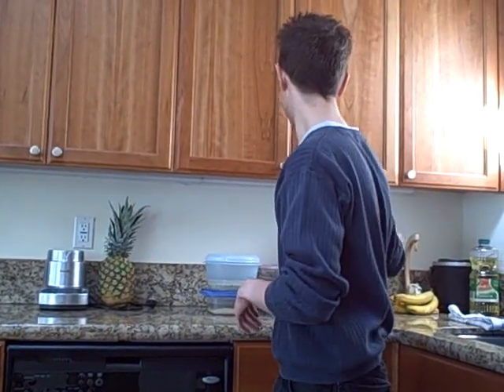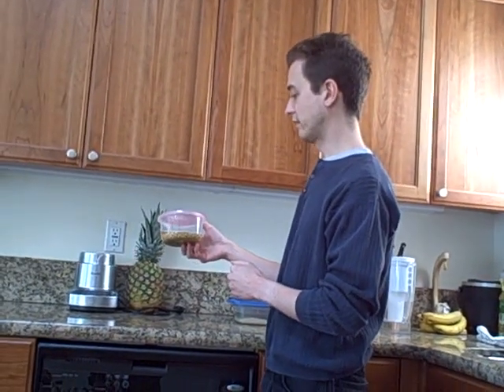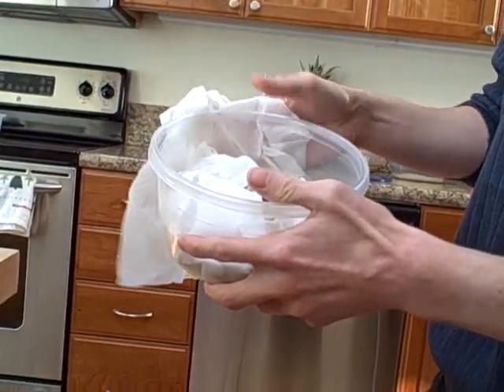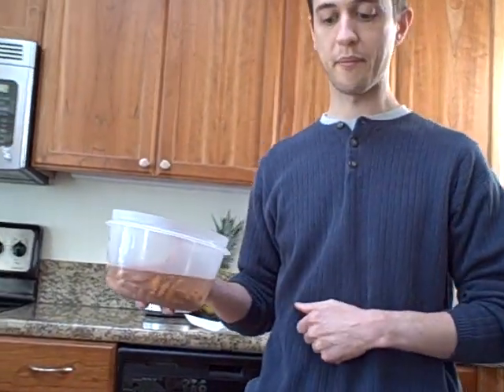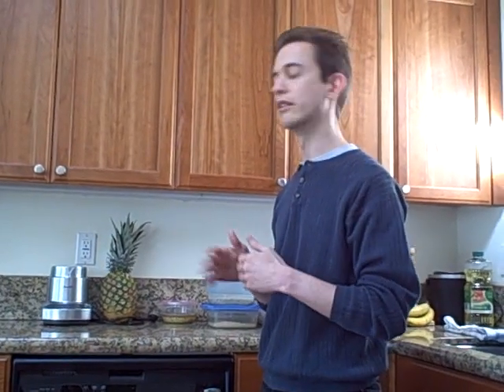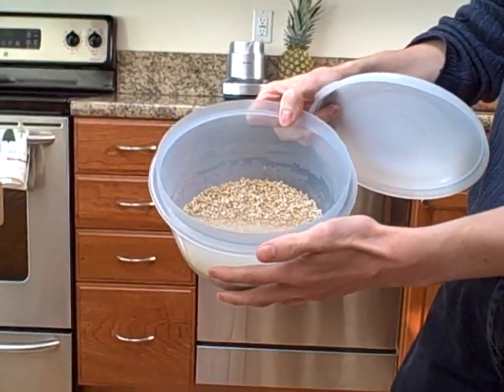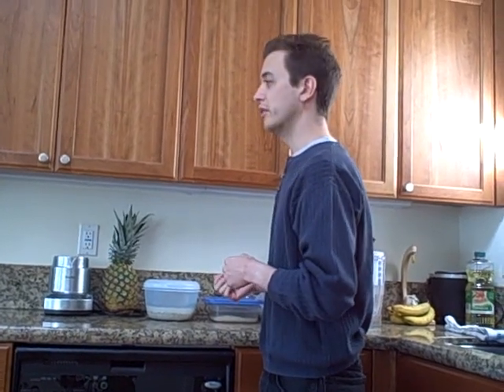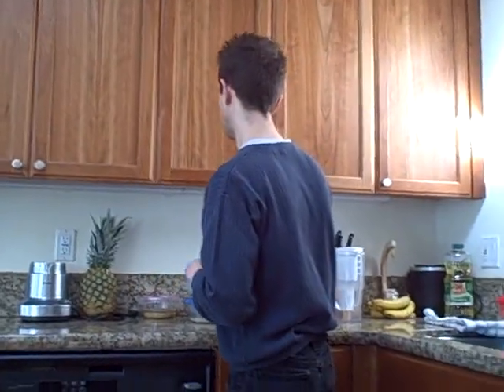Raw Food Diet - Soaking and Sprouting Weekend Project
See 5 soaking and sprouting projects: lentils, black-eyed peas, almonds, rice, and wheat berries.